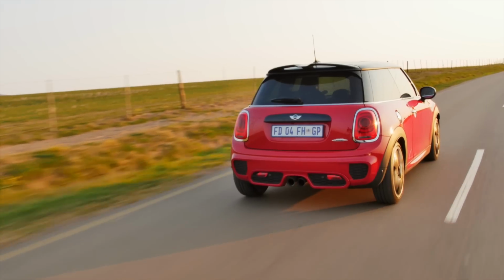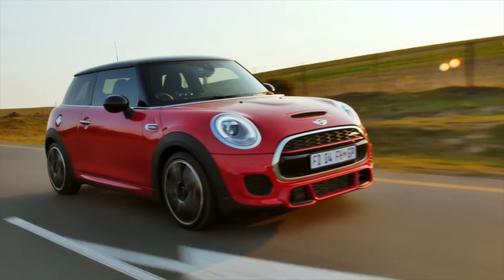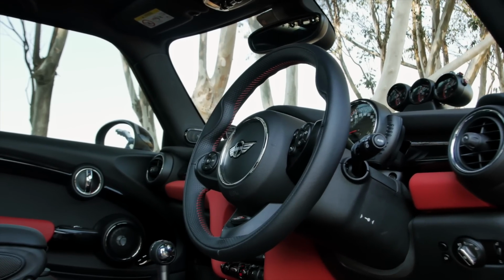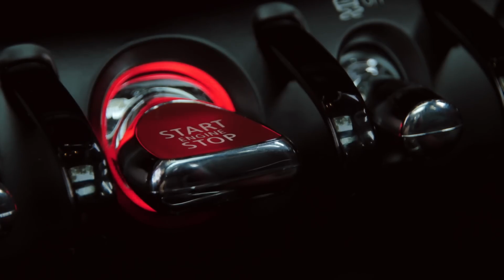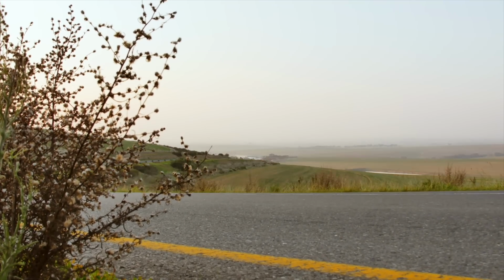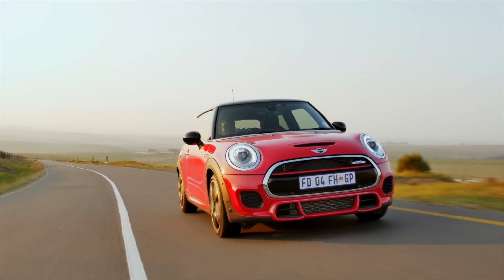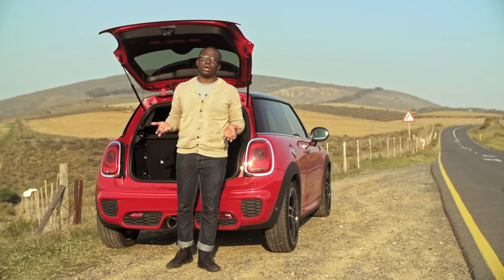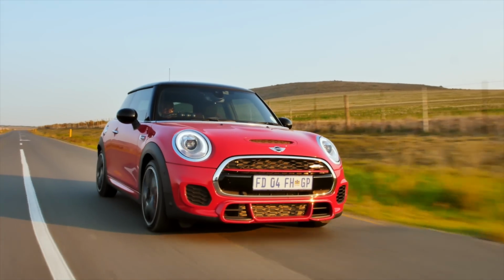Mini Cooper JCW Test Drive - Loud, Fast and Red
The Mini before you is the most powerful Mini ever made. With 170kW, it is more powerful than a Golf GTI and substantially more powerful than a Ford Fiesta ST, but doesn’t really match either for size or price.

So where does this special edition Cooper fit into the hot hatch pantheon? We sent Francisco Nwamba to a deserted country road to find out.

0:00 Intro
0:41 Who is John Cooper Works?
1:06 What makes it different from its rival?
1:19 Engine description
1:26 Interior overview description
2:11 Drive Mode switch
2:30 Power description
2:57 Overview Drive experience in sport mode
4:15 Mini Cooper JCW Pricing
4:21 Rival power comparison
4:43 Driving overview
5:30 Outro